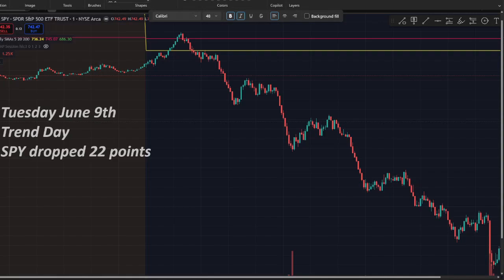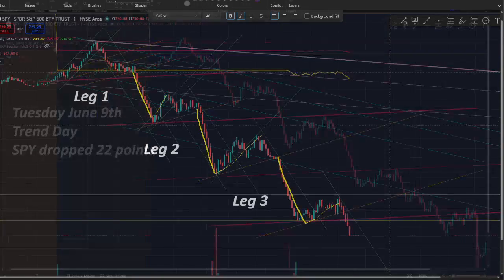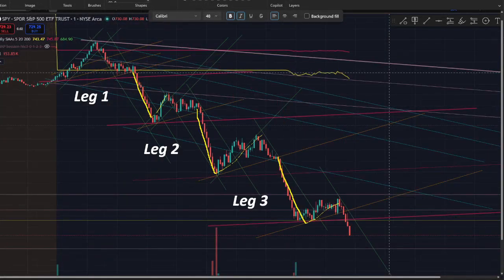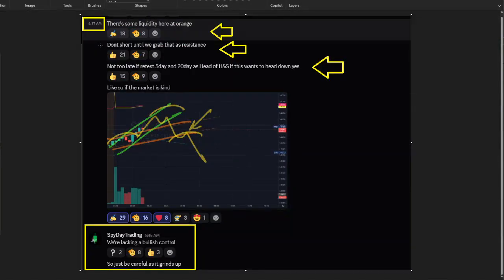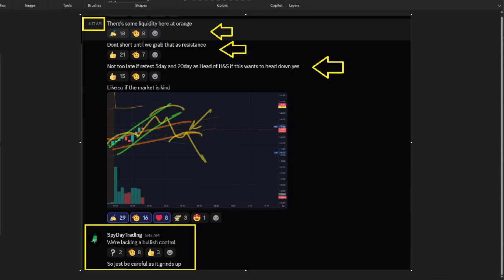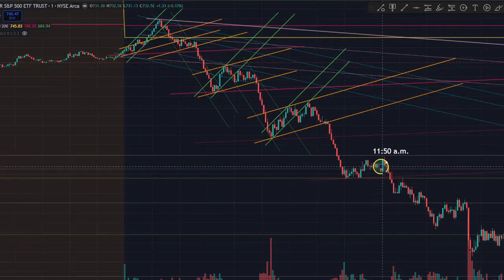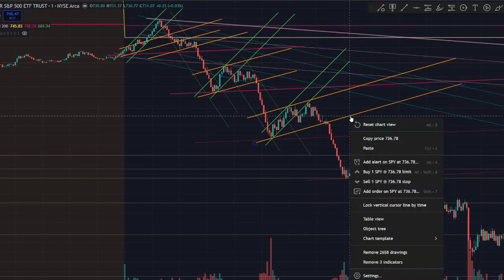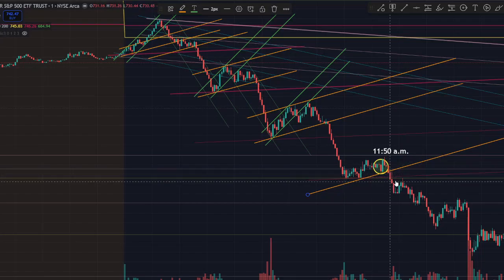HOW TO PROFIT ON TREND DAYS - Learn About The Health & Momentum of A Move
Trend days are the easiest days to trade. Trend days only happen 1-2 times out of 10. They are easier because price action respects the support and resistance levels. That is a clean trend day.

In this video you are learning how to identify the health and momentum of a move.

You are being taught by a Wall Street Market Wizard who has had no red weeks, no blown accounts in 4 years, live with receipts and audits since he began teaching us after a 20-year career on Wall Street. Eric trained the analysts. You are experiencing a master class in trading every single day you show up and learn from Eric. Watch Eric trade ODTE SPX options with precision.

Ask for Eric's Roadmap to 7-figures. Eric has developed a training program that is similar to the one he used to train the junior analyst during his tenure. The Roadmap to 7-figures will be your guide and map. Taking a trader from stage 0 to stage 6.

HARD TRUTHS to DAY TRADING in 2026 (No One On YouTube Will Tell You) | Real Talk by Eric